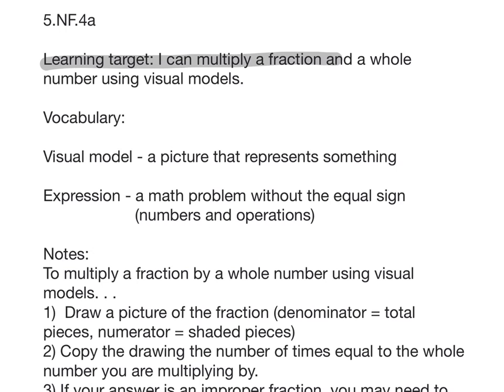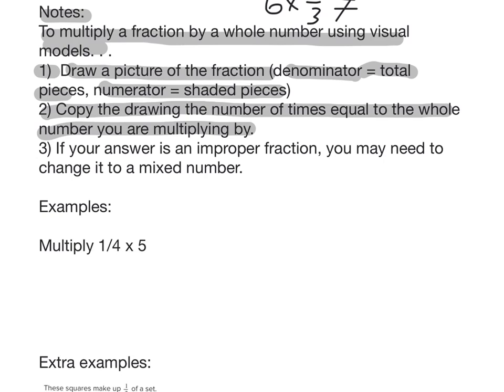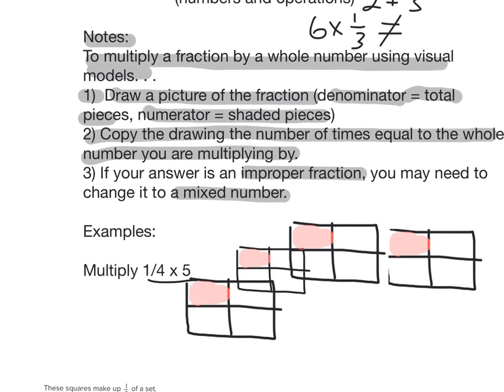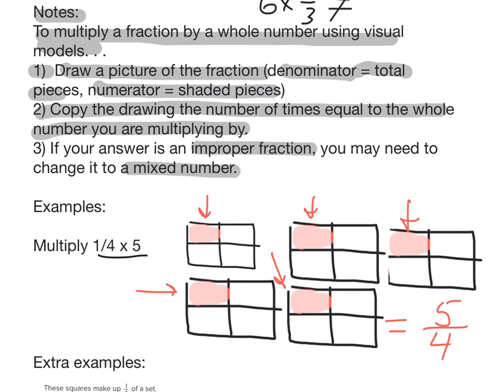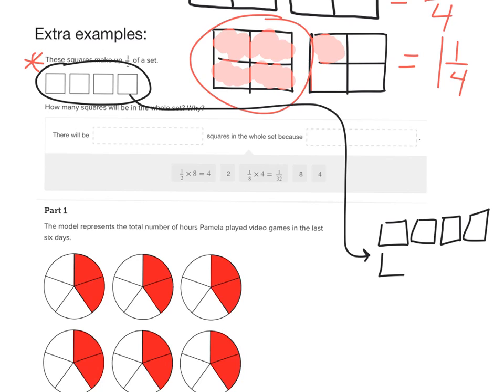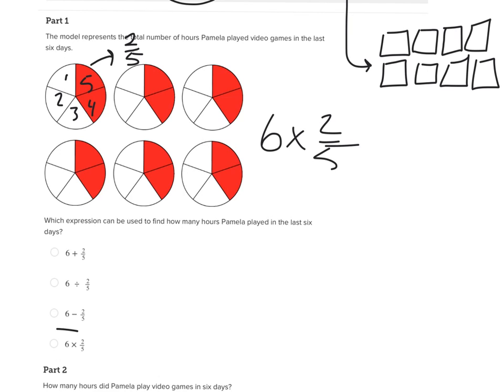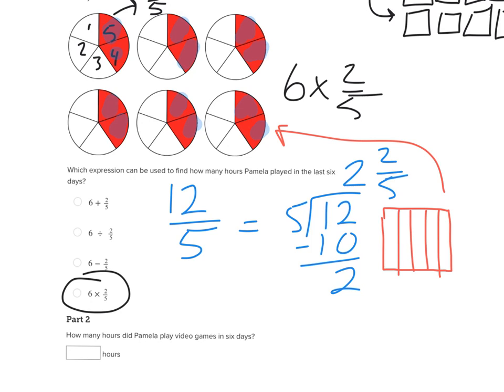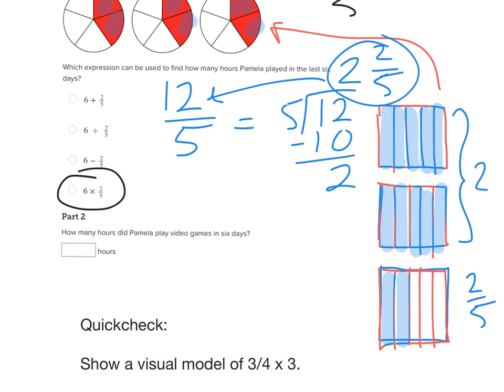5.nf.4a - mult. W/visual models fraction and whole